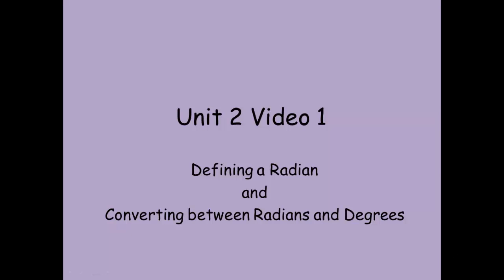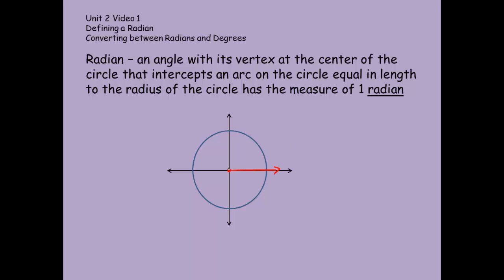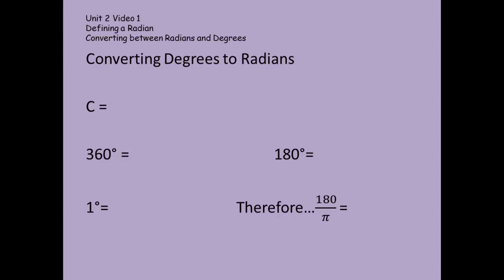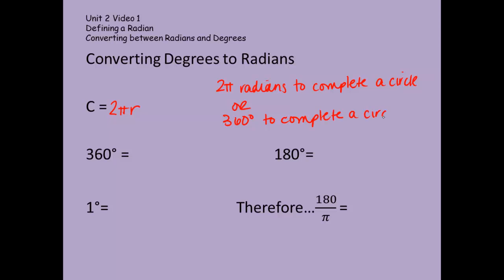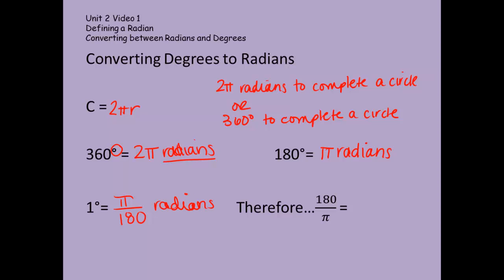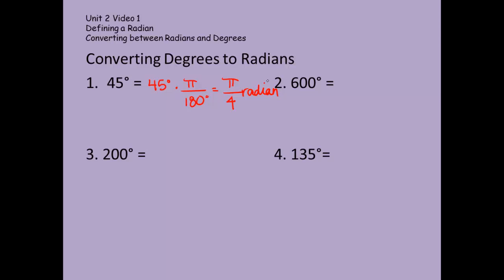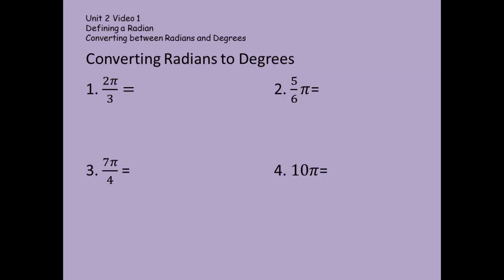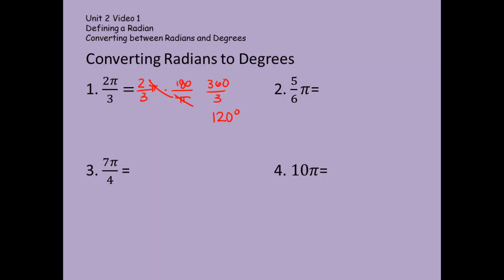Unit 2 Video 1 - Defining a Radian and Converting between Radians and Degrees